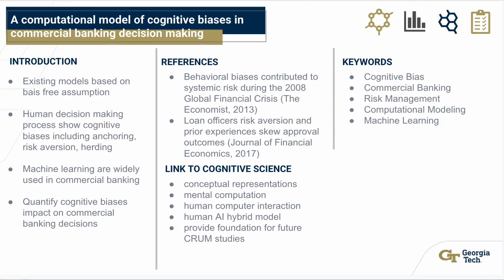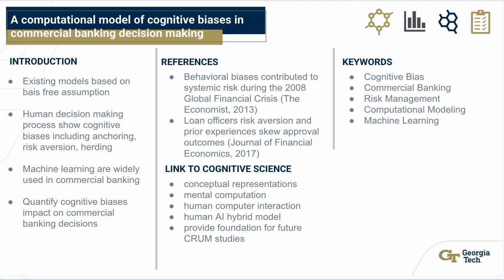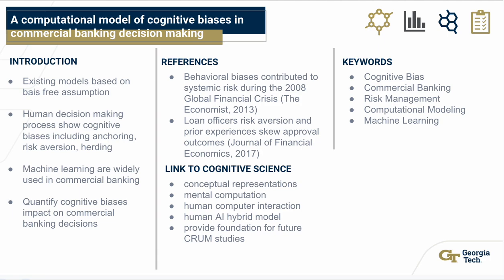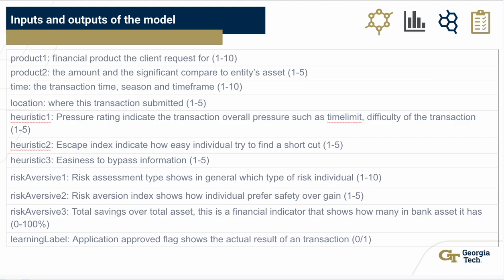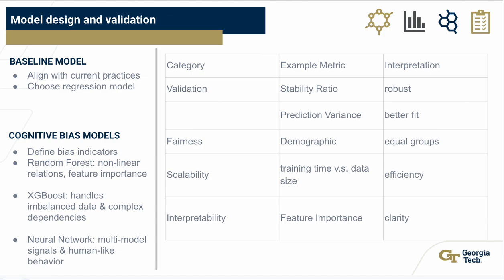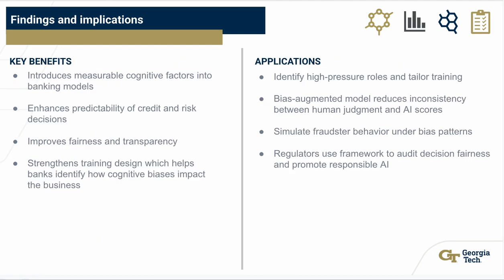cs6795 presentation qshi45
For OMSCS program only.